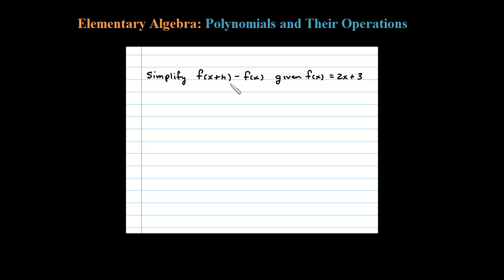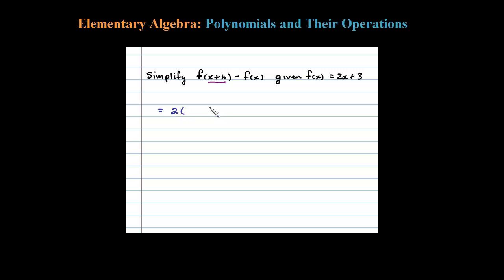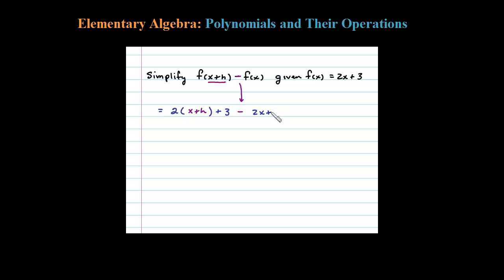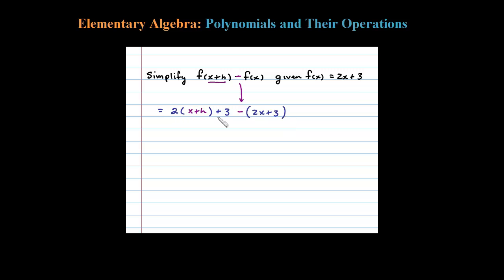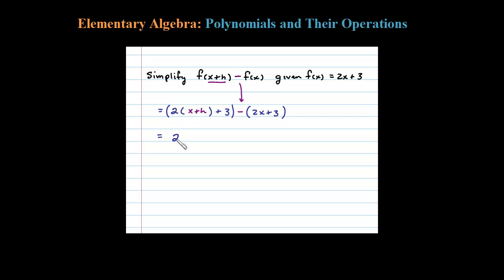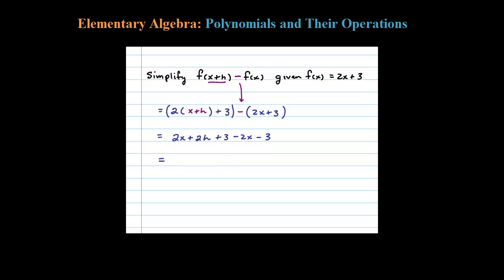How to simplify f(x+h) - f(x) Subtracting Functions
How to subtract polynomial functions, be sure to distribute. IMPORTANT problem, for f(x+h) you substitute x+h wherever you see an x in the original function. Then simplify and combine like terms.

   5.1 Rules of Exponents (Integer Exponents)
   5.2 Introduction to Polynomials and Evaluating
   5.3 Adding and Subtracting Polynomials
   5.4 Multiplying Polynomials and Special Products
   5.5 Dividing Polynomials  (Synthetic Division)
   5.6 Negative Exponents and Scientific Notation
   5.7 Review Exercises and Sample Exam